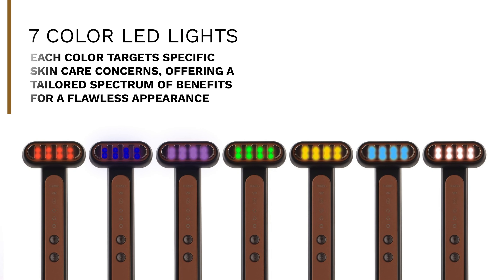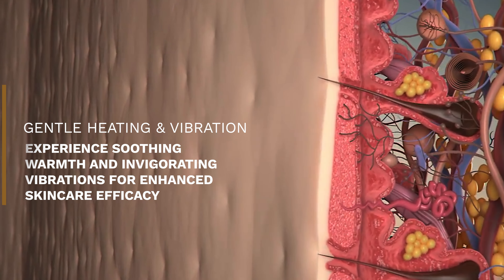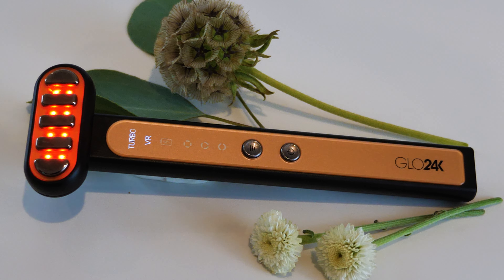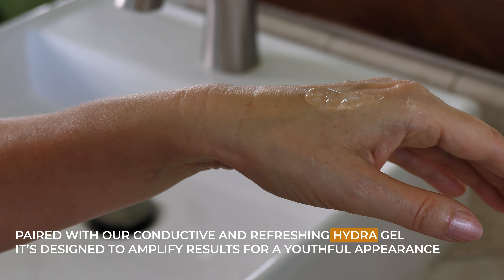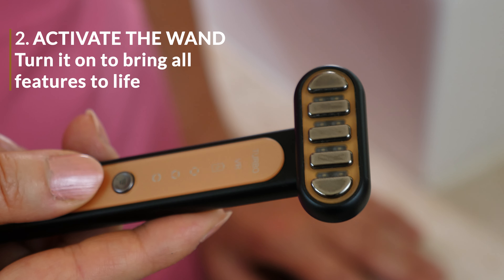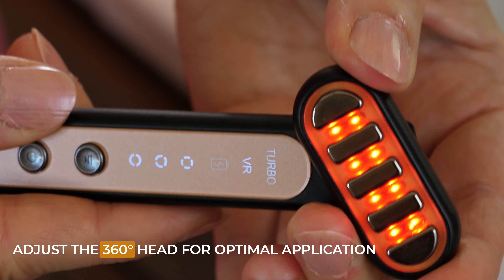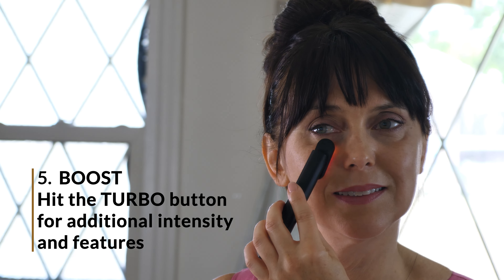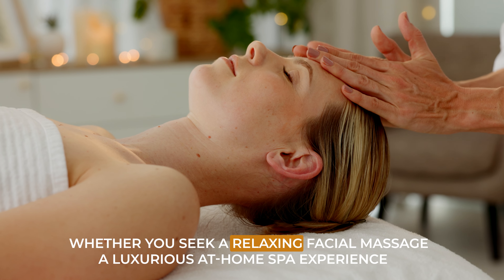GLO24K 7 COLOR LED SUPER WAND - Where Beauty and Innovation Meet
GLO24K Super Wand is loaded with advanced technologies such as 7 Color LED, Controlled Gentle Heating, and Vibration, to name a few. The Super Wand also has a unique 360 degrees rotating massage head for a better targeted application. It also has a Turbo button for enhanced performance. The Super Wand is paired with an activating conductive and refreshing Hydra Gel for maximum efficacy. GLO24K Super Wand is designed to target the delicate skin of the face, neck, and around the eyes, battling wrinkles, fine-lines, and sagging skin for a glowing complexion. Use as needed, 5-10 minutes at a time. For all skin types.